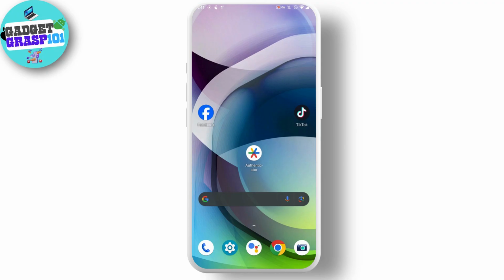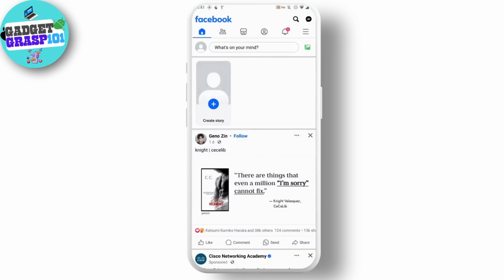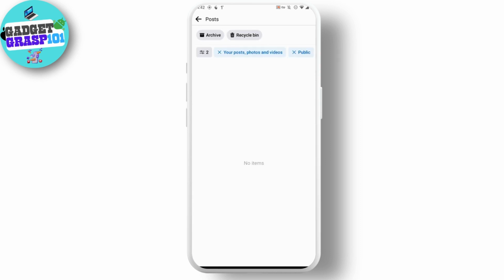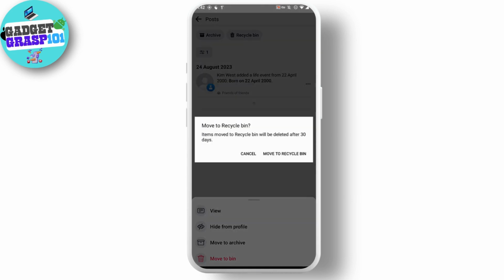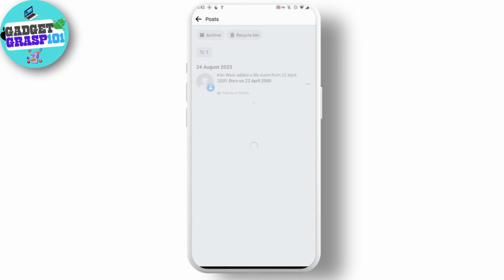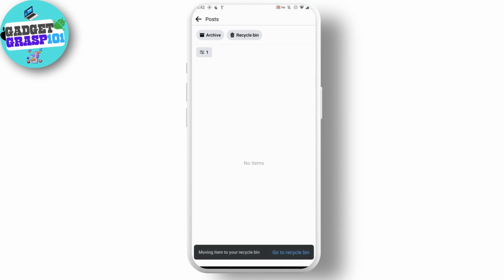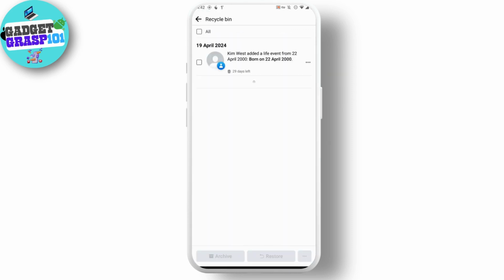How to Delete Facebook Posts All at Once on Android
Bulk Delete Blues? Master Deleting ALL Facebook Posts on Android with GadgetGrasp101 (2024 Guide)
Drowning in a sea of old Facebook posts? Yearning for a clean digital slate? Fear not, digital declutterers! This GadgetGrasp101 guide unveils the secrets of banishing ALL your Facebook posts in one fell swoop on your Android device, transforming your timeline into a curated haven.